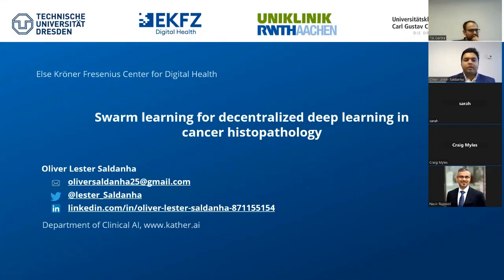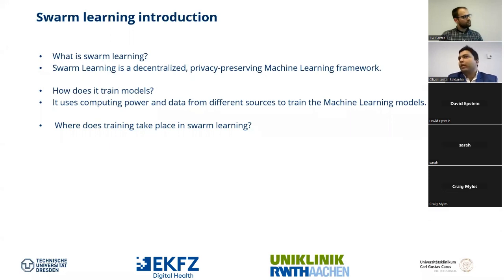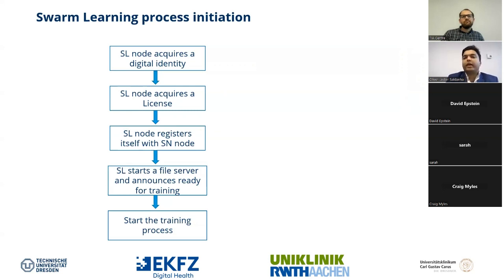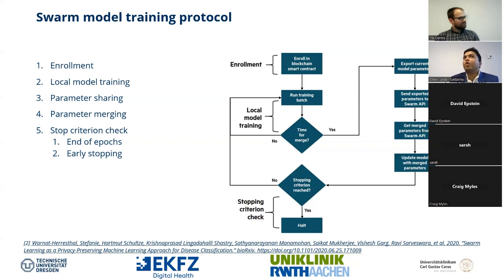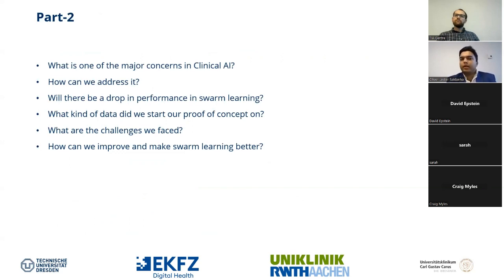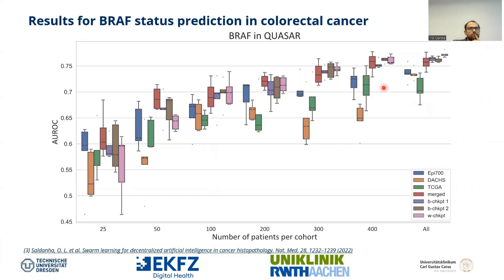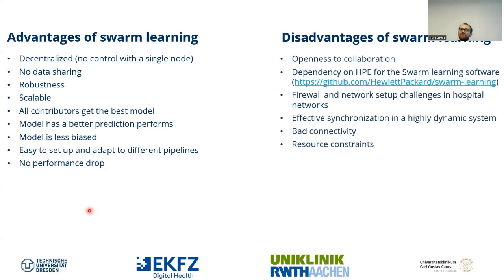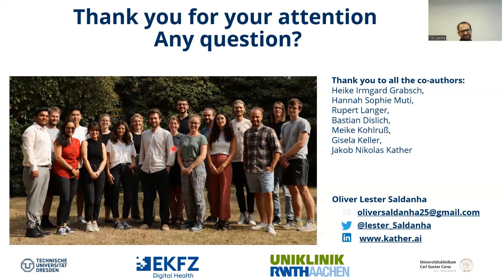Swarm learning for decentralized deep learning in cancer histopathology: Oliver Saldanha, 20/02/23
TIA Centre Seminar Series: Oliver Saldanha

Abstract: A limitation in computational pathology is the difficulty of exchanging data. Swarm Learning (SL) is a decentralized protocol for training deep learning models. In this study, we evaluated the effectiveness of SL in predicting microsatellite instability (MSI) and BRAF mutation status from histopathology images of colorectal and gastric cancers. We successfully used SL on large, multi-centric datasets of gigapixel histopathology images from more than 5,000 patients. Our results demonstrate that AI models trained using SL can accurately predict the BRAF mutational status and microsatellite instability directly from Hematoxylin and Eosin (H&E) stained pathology slides of colorectal and gastric cancers. It is crucial to have large datasets in the computational pathology of cancer, ideally from multiple centres, to minimize bias. However, the collection of such datasets faces practical, ethical, and legal obstacles. SL provides a potential solution to overcome these obstacles and may serve as an alternative for sharing patient-related data across various locations in the future.